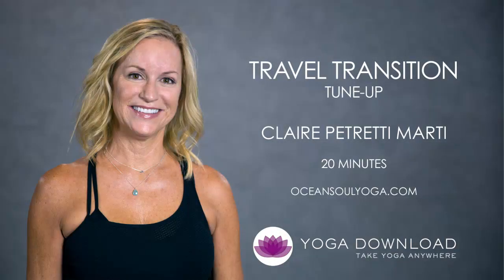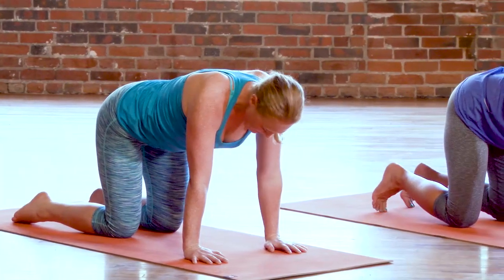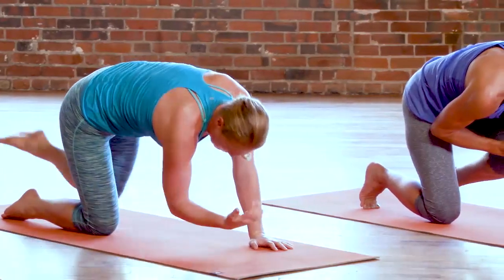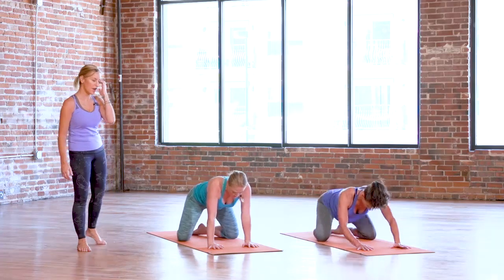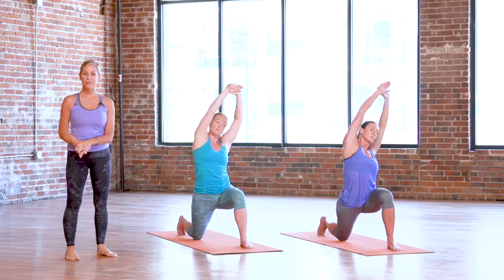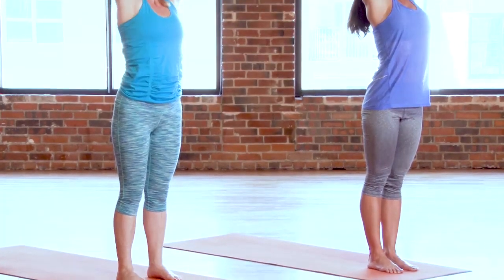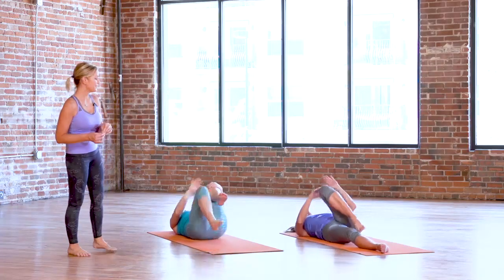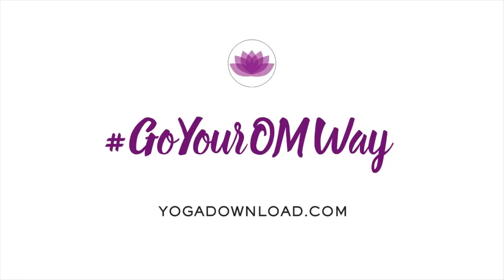Travel Transition Tune Up - FREE VINYASA YOGA CLASS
Planes, trains, and automobiles, oh my! If you are feeling stiff and cranky after a long journey, take a few minutes to loosen up your spine, release tight hips, clear your mind, and re-set for your destination. This free vinyasa class is designed to be practiced after traveling. Enjoy!

Enjoy over 1500+ other classes and more from Claire on YogaDownload.com